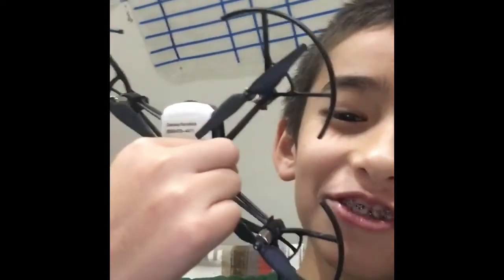Drone First Flight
I Got a DRONE!And I’m flyin it